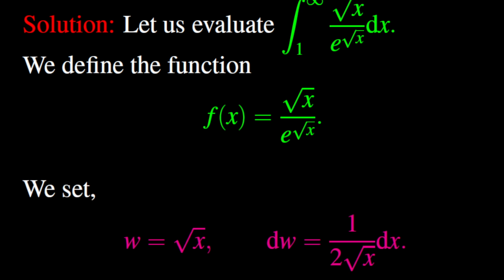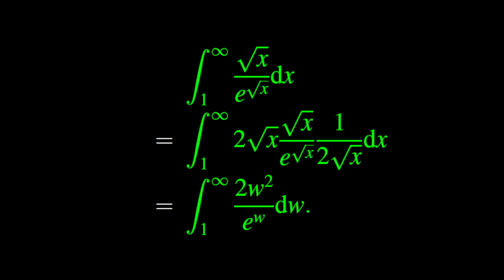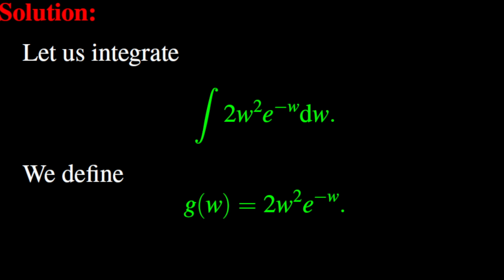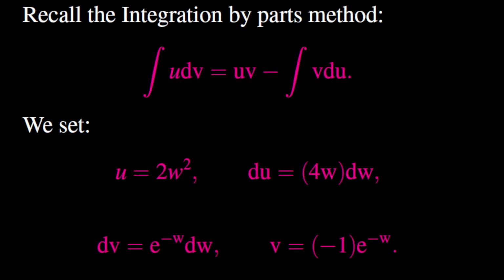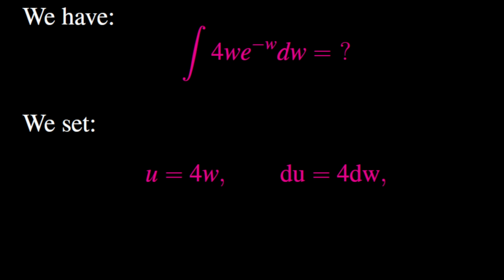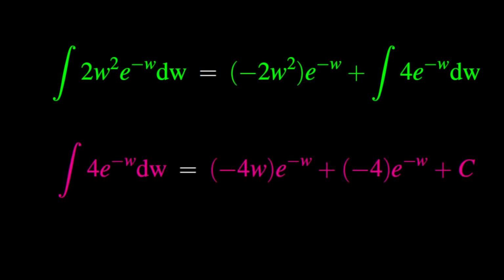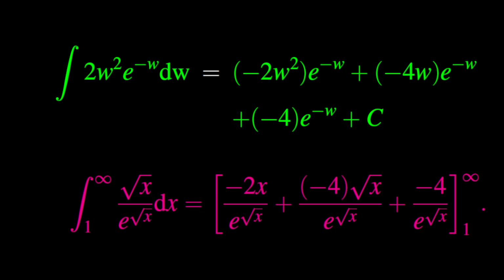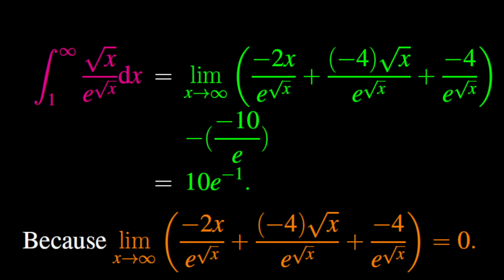How To Master the Evaluation of Improper Integrals sqrt(x)/exp(sqrt(x))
Improper Integral

Comparison Test

The integral symbol in the previous definition should look familiar. We have seen a similar notation in the chapter on Applications of Derivatives, where we used the indefinite integral symbol (without the a and b above and below) to represent an antiderivative. Although the notation for indefinite integrals may look similar to definite integrals, they are not the same. A definite integral is a number. An indefinite integral is a family of functions. Later in this chapter, we examine how these concepts are related. However, close attention should always be paid to notation so we know whether we’re working with a definite integral or an indefinite integral. Integral notation goes back to the late seventeenth century and is one of the contributions of Gottfried Wilhelm Leibniz, who is often considered the co-discoverer of calculus, along with Isaac Newton. The integration symbol ∫ is an elongated S, suggesting sigma or summation. On a definite integral, above and below the summation symbol are the boundaries of the interval [a, b]. The numbers a and b are x-values and are called the limits of integration; specifically, a is the lower limit and b is the upper limit. To clarify, we use the word limit in two different ways in the context of the definite integral. First, we talk about the limit of a sum as n → ∞. Second, the boundaries of the region are called the limits of integration. We call the function f (x) the integrand, and the dx indicates that f (x) is a function concerning x, called the variable of integration.

Note that, like the index in a sum, the variable of integration is a dummy variable, and has no impact on the computation of the integral. We could use any variable we like as the variable of integration:

Functions that are not continuous on [a, b] may still be integrable, depending on the nature of the discontinuities. For example, functions with a finite number of jump discontinuities on a closed interval are integrable. It is also worth noting here that we have retained the use of a regular partition in the Riemann sums. This restriction is not strictly necessary. Any partition can be used to form a Riemann sum. However, if a nonregular partition is used to define the definite integral, it is not sufficient to take the limit as the number of subintervals goes to infinity. Instead, we must take the limit as the width of the largest subinterval goes to zero. This introduces a little more complex notation in our limits and makes the calculations more difficult without really gaining much additional insight, so we stick with regular partitions for the Riemann sums.

The Fundamental Theorem of Calculus gave us a method to evaluate integrals without using Riemann sums. The drawback
of this method, though, is that we must be able to find an antiderivative, and this is not always easy. In this section, we
examine a technique, called integration by substitution, to help us find antiderivatives. Specifically, this method helps us
find antiderivatives when the integrand is the result of a chain-rule derivative.
At first, the approach to the substitution procedure may not appear very obvious. However, it is primarily a visual task—that
is, the integrand shows you what to do; it is a matter of recognizing the form of the function. So, what are we supposed to
see?

Problem-Solving Strategy: Integration by Substitution
1. Look carefully at the integrand and select an expression g(x) within the integrand to set equal to u. Let’s select
g(x). such that g′ (x) is also part of the integrand.
2. Substitute u = g(x) and du = g′ (x)dx. into the integral.
3. We should now be able to evaluate the integral with respect to u. If the integral can’t be evaluated we need to
go back and select a different expression to use as u.
4. Evaluate the integral in terms of u.
5. Write the result in terms of x and the expression g(x).

How to Master Complex integration Problems by using the U-Substitution and the Integration by Parts